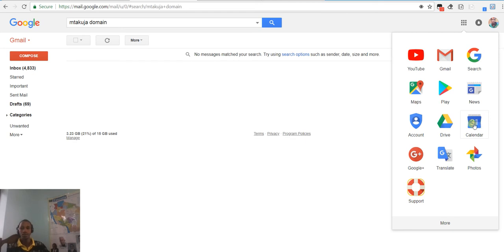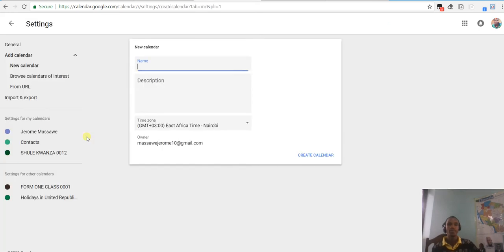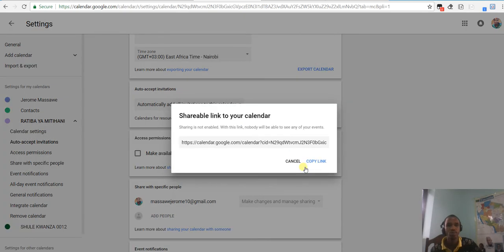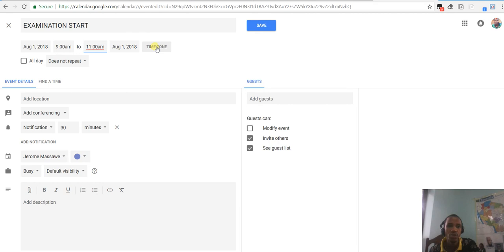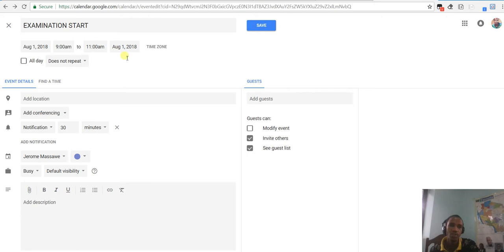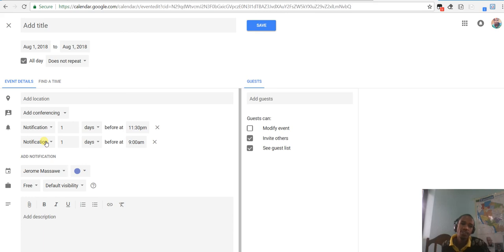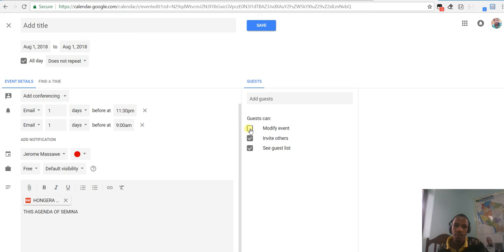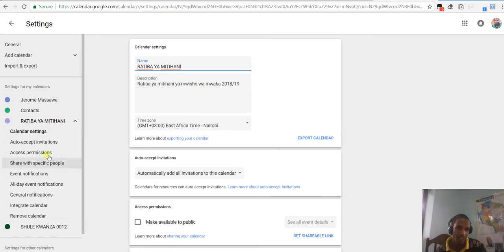How to organize events in google calendar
Namna ya kuweka matukio kwenye google kalenda.